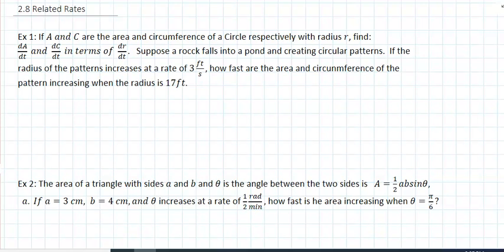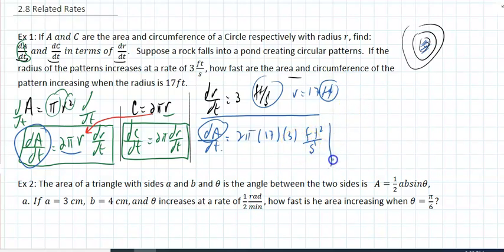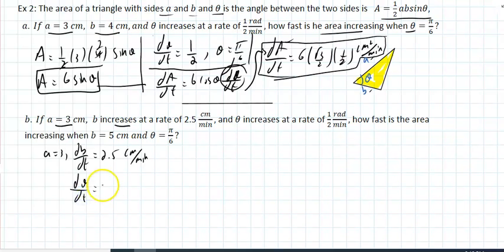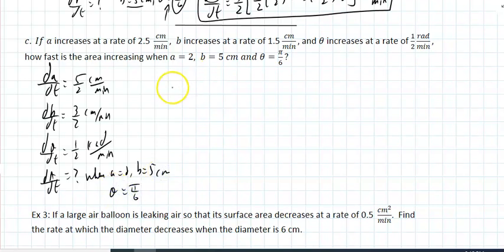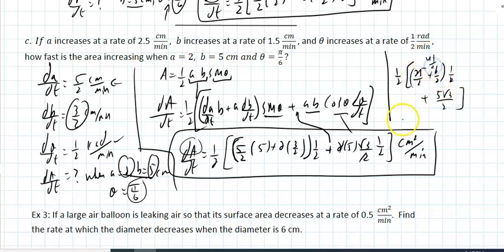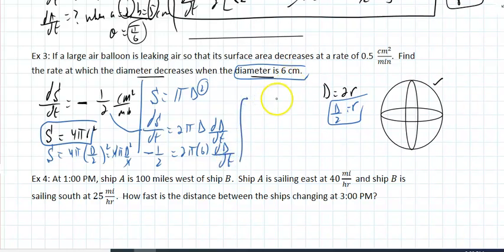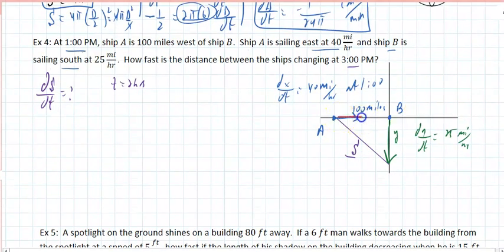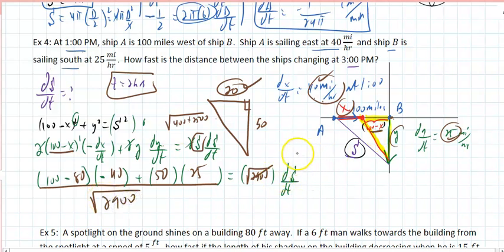2.8(1) Related Rates